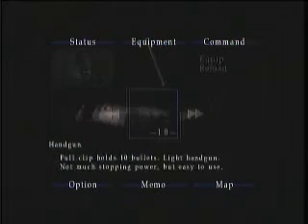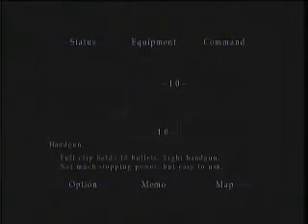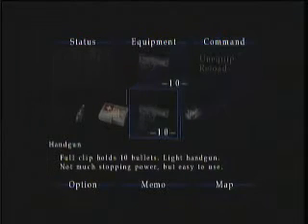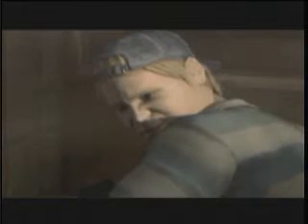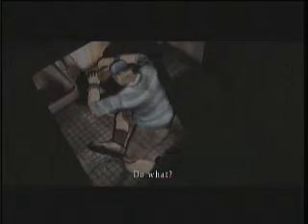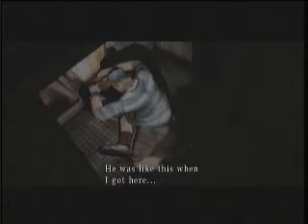Silent Hill 2 HD Collection Walkthrough Part 10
Part 10 in walkthrough. This game was made by konami any music is from soundtrack of game.